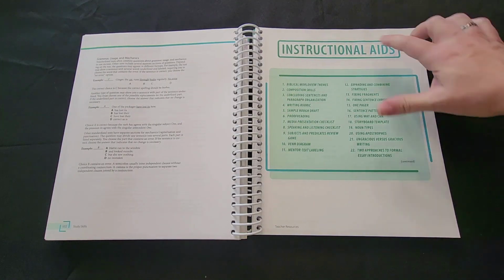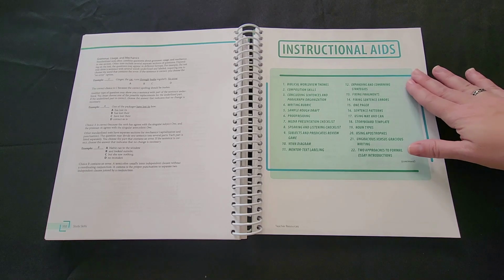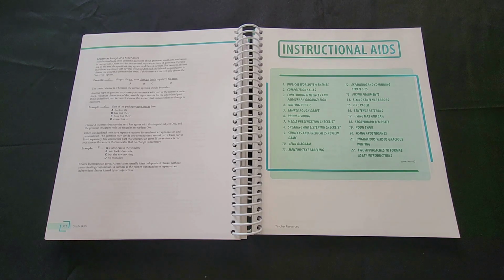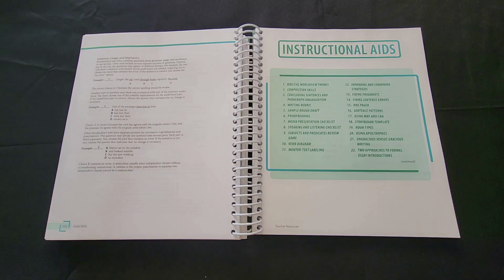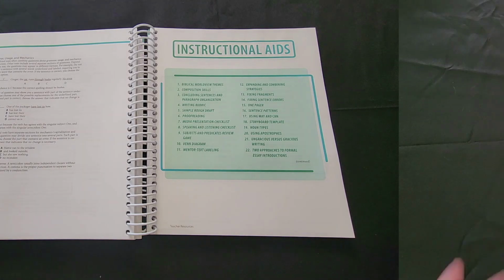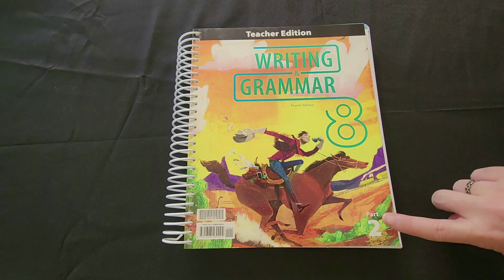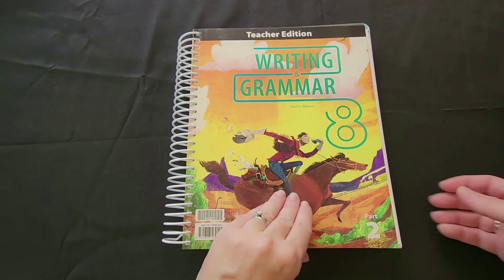Look Inside the Book: BJU Press Writing & Grammar 8, 4th ed.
Consultant Veronica Whitley shares the features of BJU Press Writing & Grammar 8, 4th ed.

This video was produced by Veronica Whitley, a local consultant to Texas